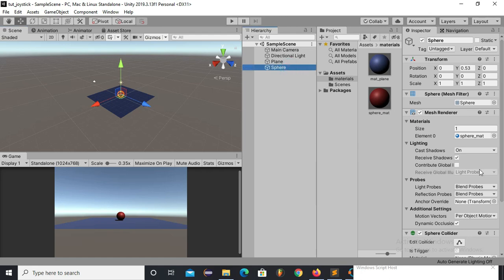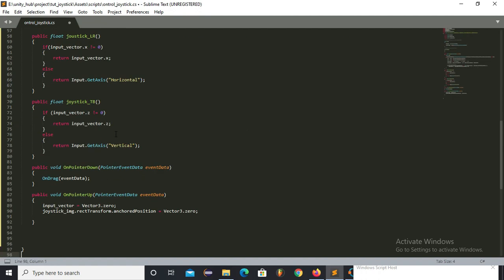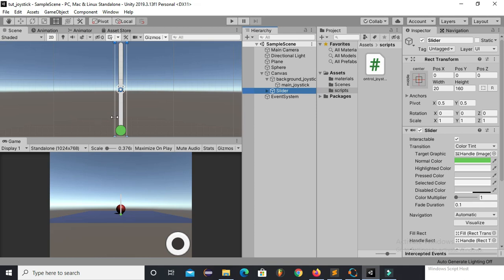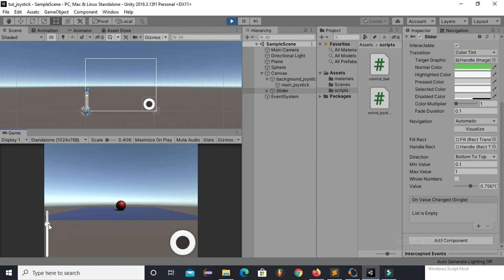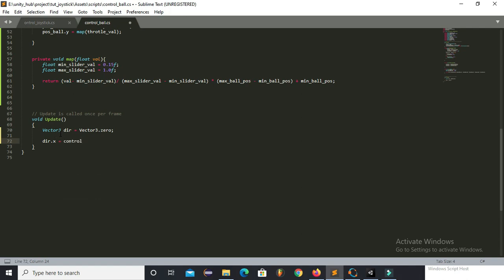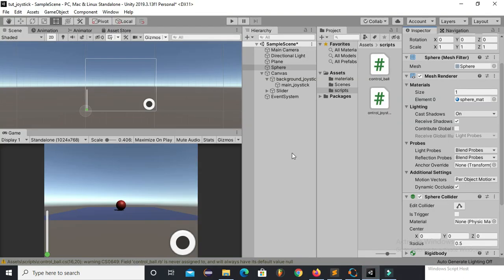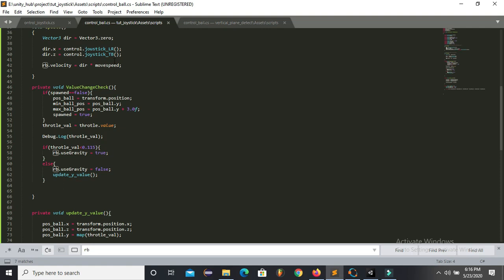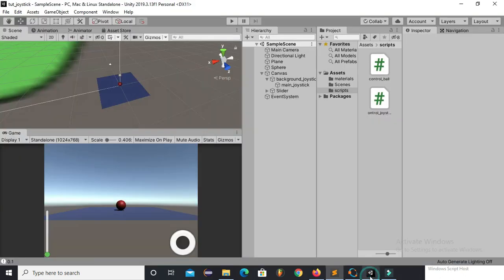Unity 3D Tutorial | Joystick and Slider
Use slider and joystick to control 3D GameObjects.